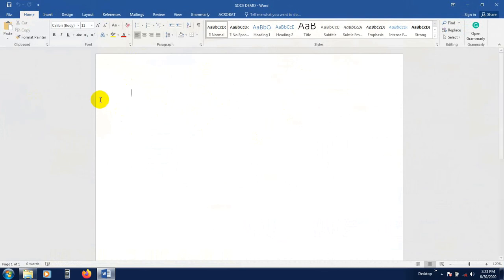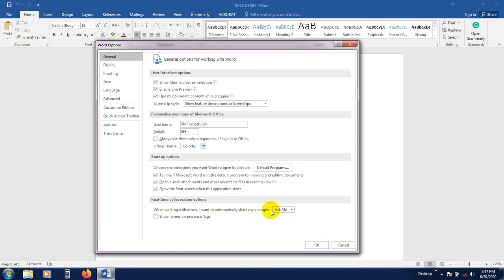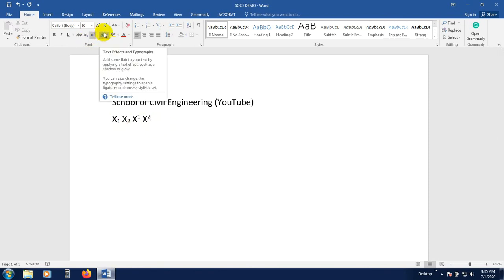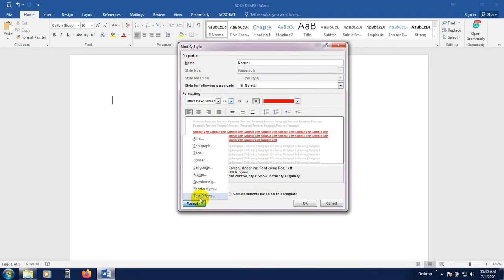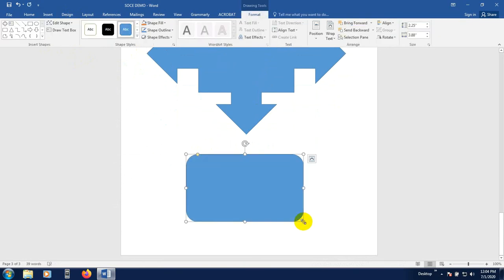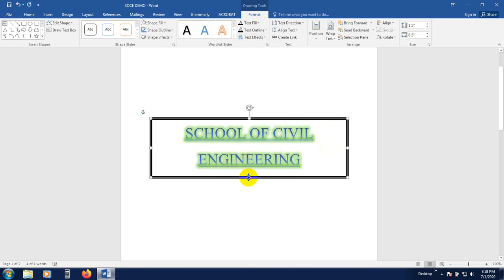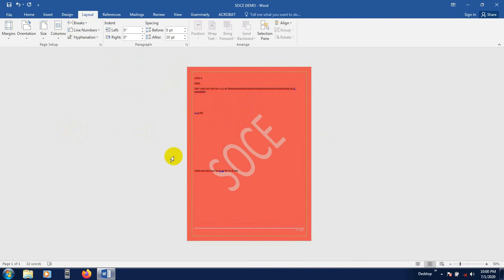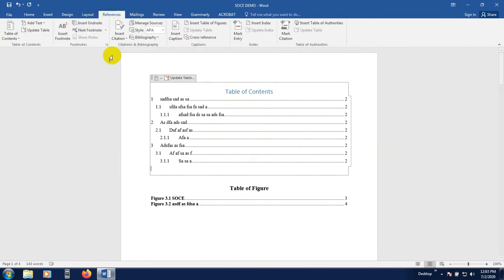Complete Microsoft Word tutorial | Word Advanced Tutorial in one video | Learn in 1 Hour 30 minute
Learn Microsoft Word with these beginner-friendly tutorials. From basic formatting to creating professional documents, this step-by-step guide is perfect for students, professionals, and anyone new to Word. Watch now to master essential tools and features for efficient document creation!